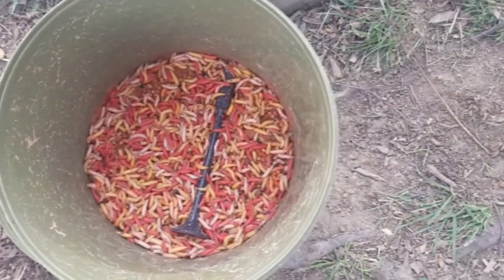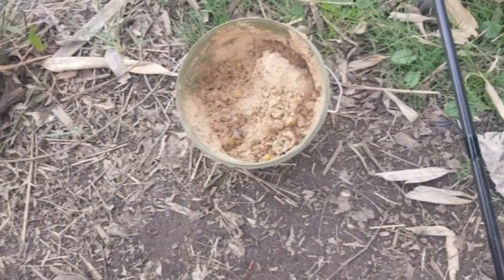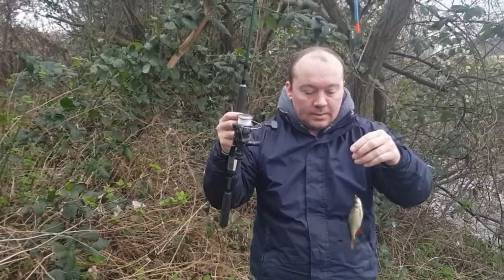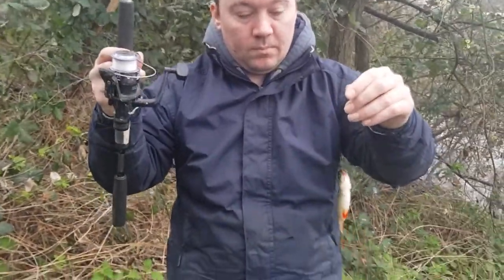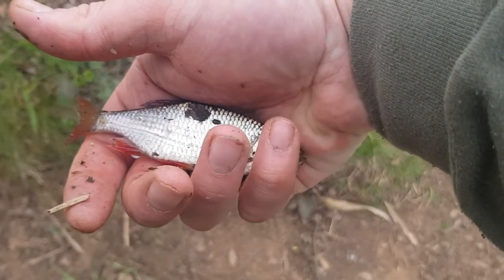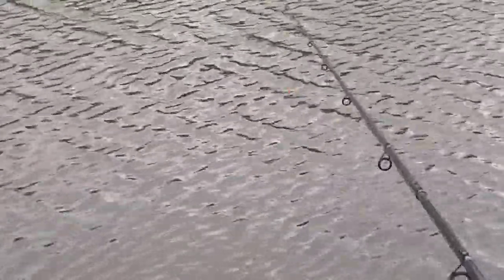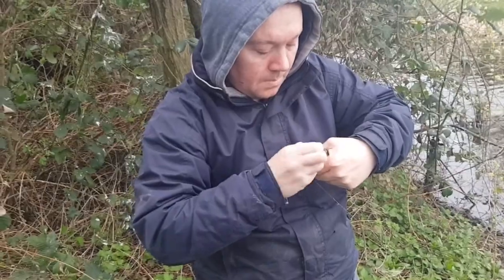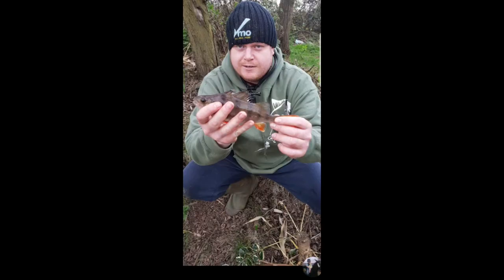Perch & Roach Fishing With FSUK